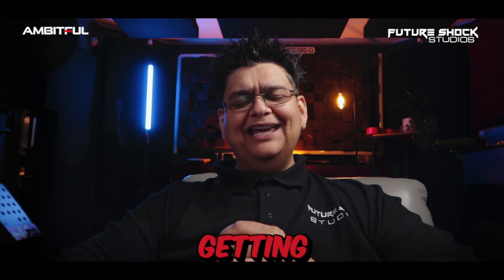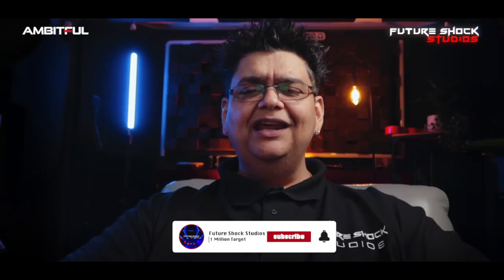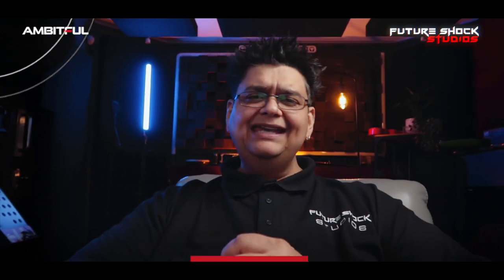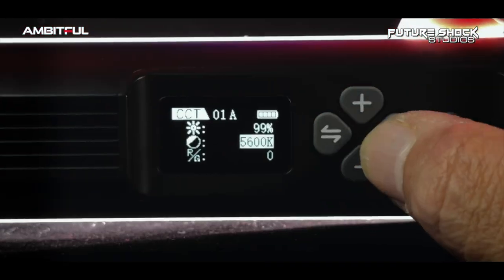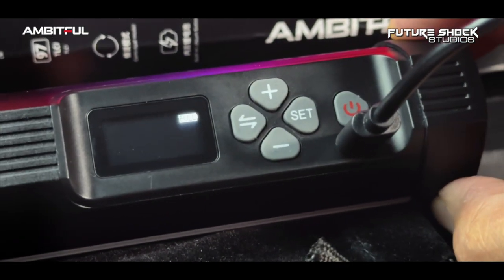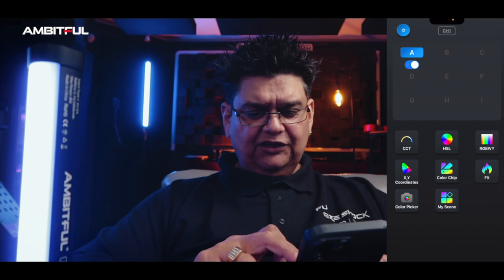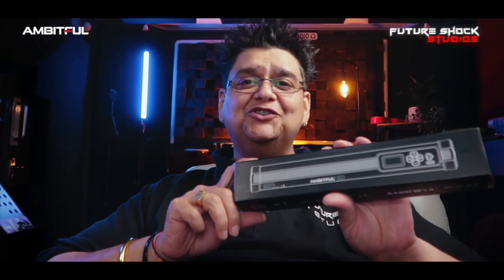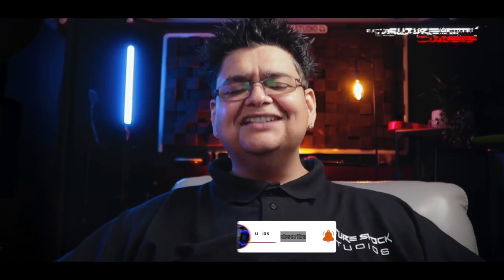Ambitful A2 RGB Tube Light Under $50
Today I review The Ambitful RGB Full Colour TUBE LIGHTTube Light.
Features Include:
➤22 Light FX.
➤Adjustable 2500k-8500K.
➤HSI Mode 36000 colors.
➤CCT Mode 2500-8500k color temperature.
➤RGBW Colour Combinations.

LINKS TO BUY ON AMAZON.

00:00 - What's in the review
00:55 - Intro
01:13 - Unboxing
01:43 - Pricing
02:03 - Build Quality/Features
03:01 - Modes
04:16 - Ambitful Pro App
05:14 - Built in FX
06:08 - Final Thoughts